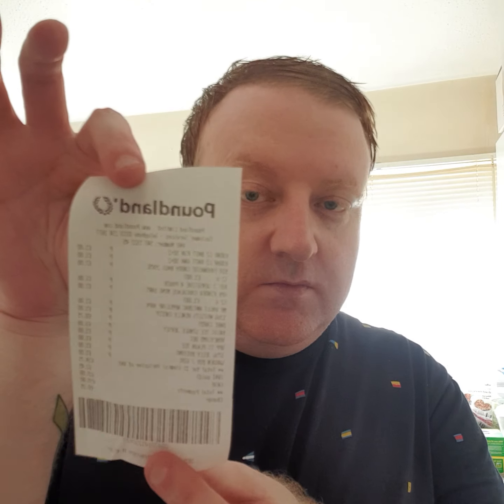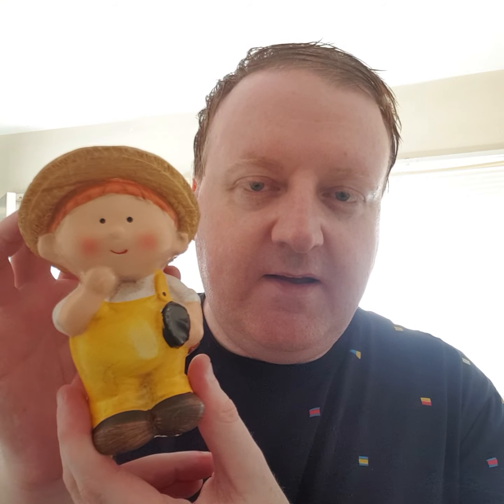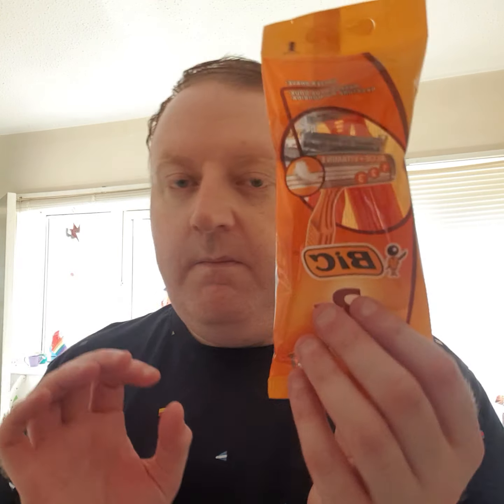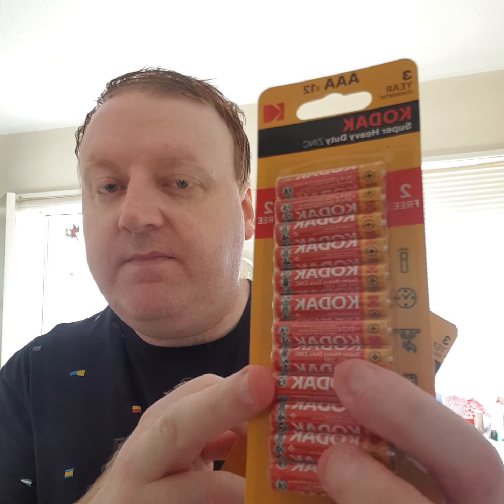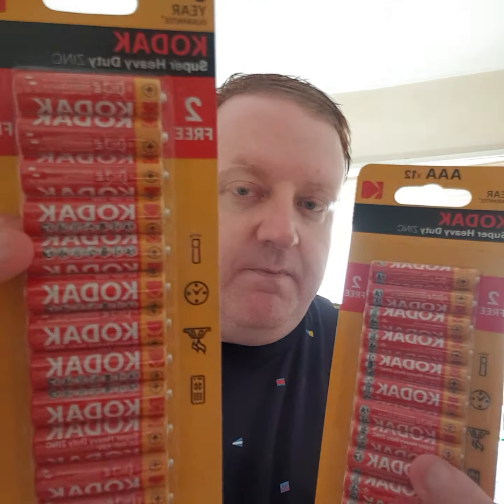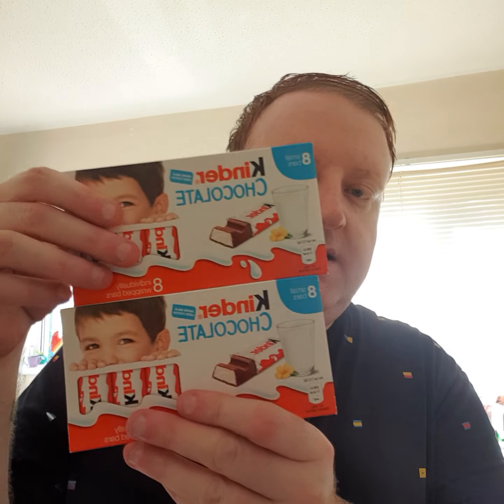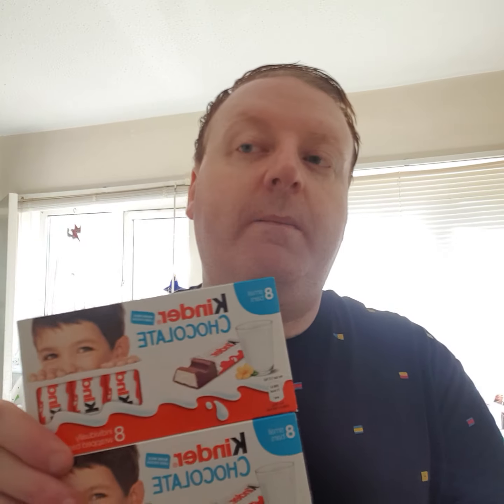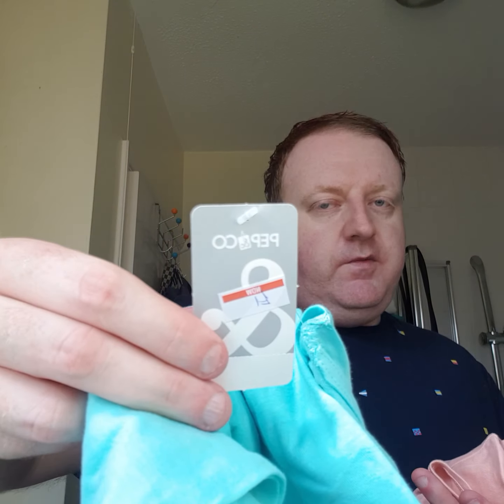POUNDLAND shopping haul